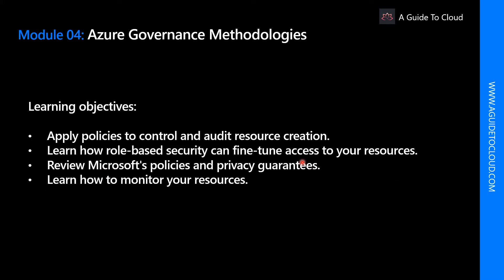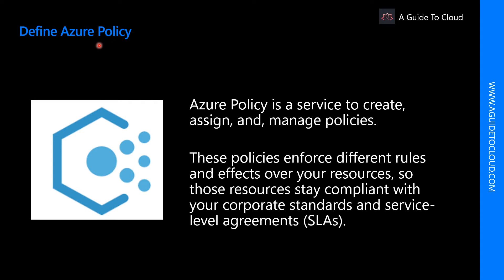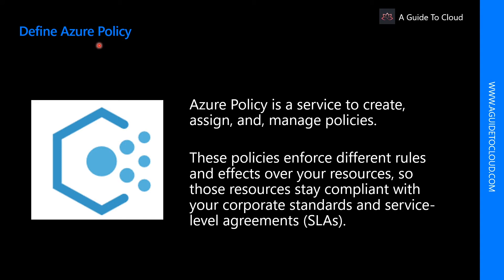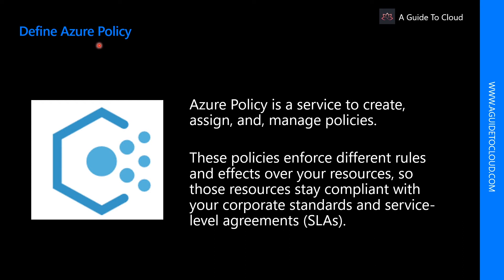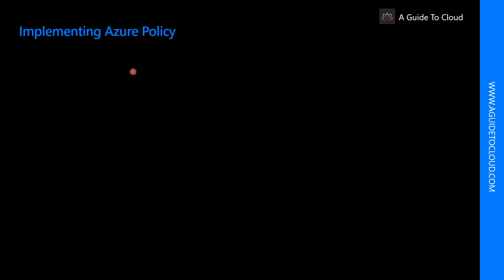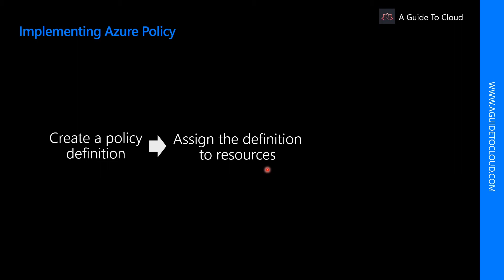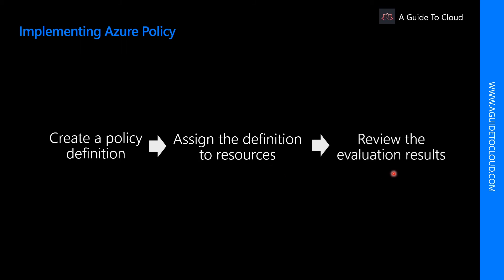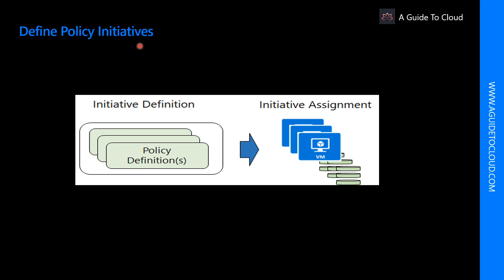AZ-900 Exam EP 39: Define Azure Policy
⏰ Timestamps:

00:00 ⏩ Introduction
00:34 ⏩ Objectives
00:44 ⏩ Azure Policy
02:25 ⏩ Implementing Azure Policy
04:20 ⏩ Policy Initiatives
04:57 ⏩ What's Next